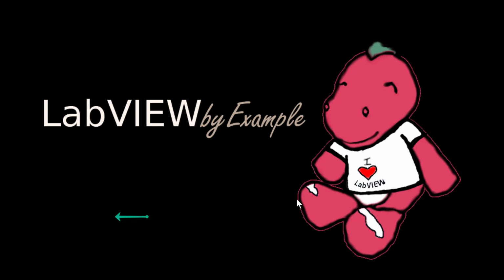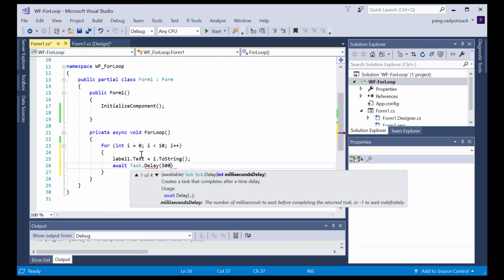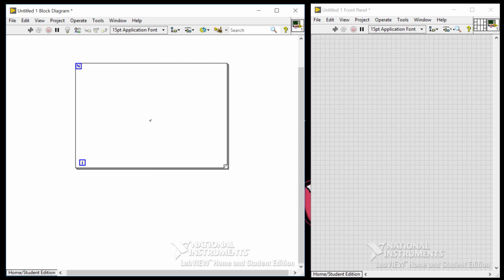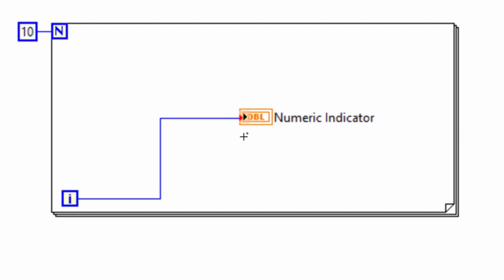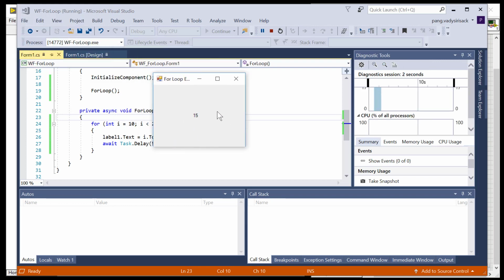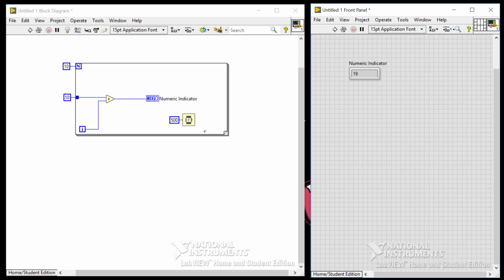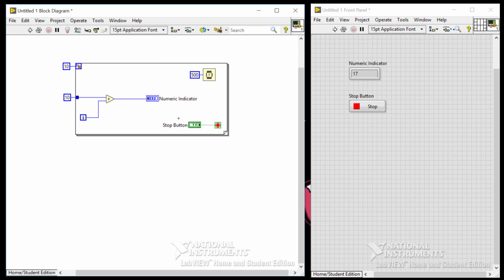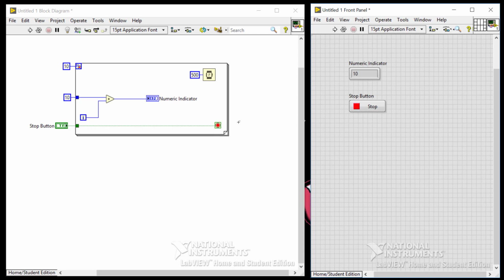LabVIEW For Loop: Count, Iteration, and Conditional vs. C#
Learn about LabVIEW's For Loop and what the N, i, and conditional terminals are all about. for more exciting LabVIEW tutorials and videos.

Table of Contents:

00:00 - Introduction
01:00 - C#
03:32 - LabVIEW
08:11 - Conditional Terminal